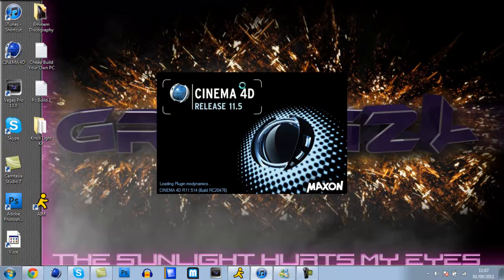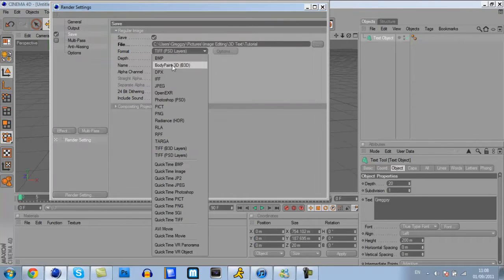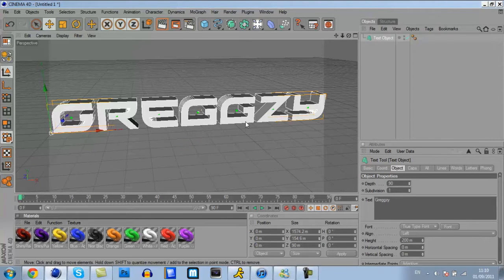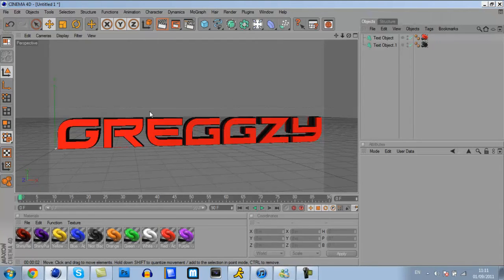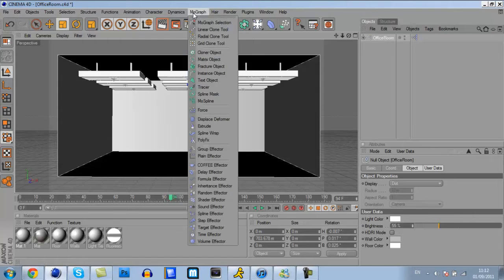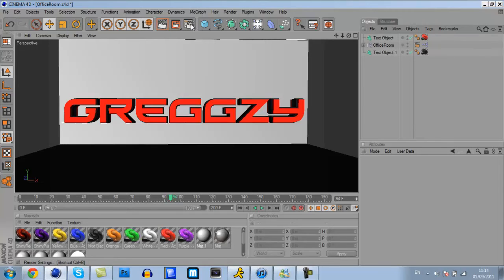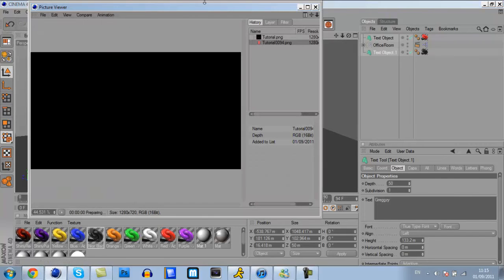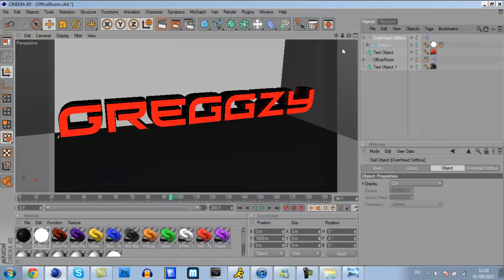Simple 3D Text Tutorial [Cinema 4D]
Enjoy the tutorial in Cinema 4D :) Will be uploading 3 times a week starting next week :).

Add me on
Skype - MattysGaming